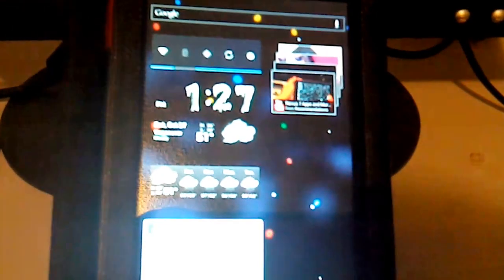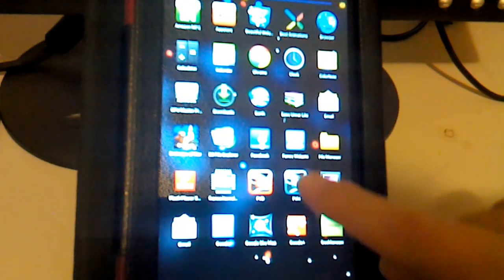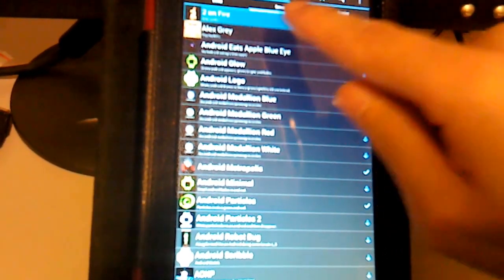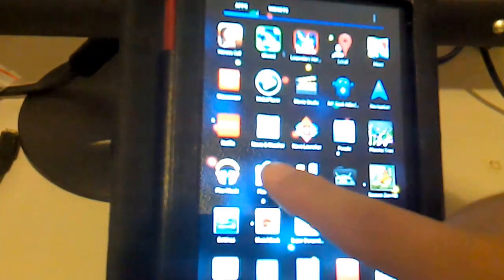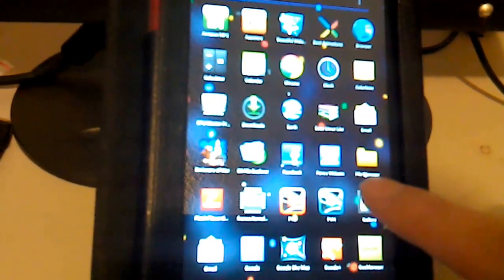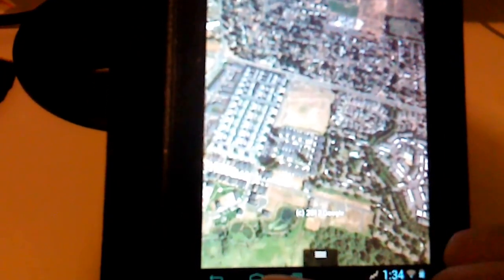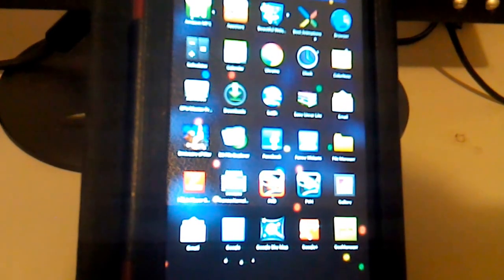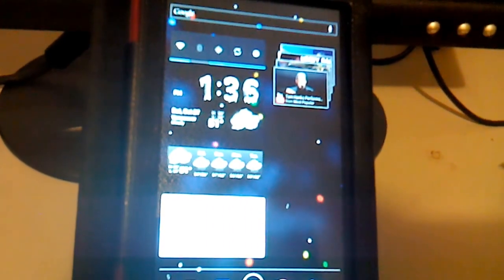Kindle Fire With jelly bean 4.1.2 and a custom boot animation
Playing around with my custom modded KF With 4.1.2 ROM talking about games how it can handle it and showing the best way to change your boot animation on a rooted KF that has access to google play!